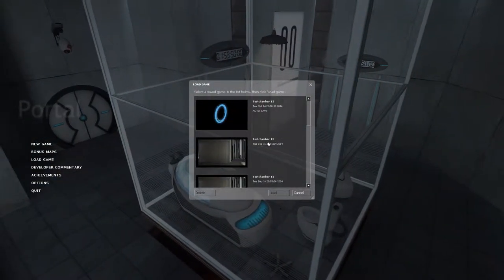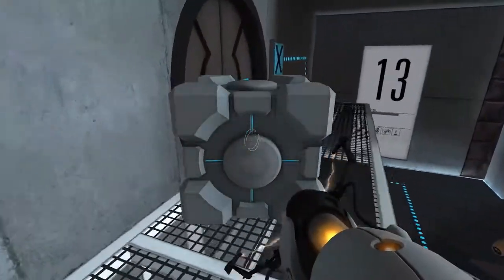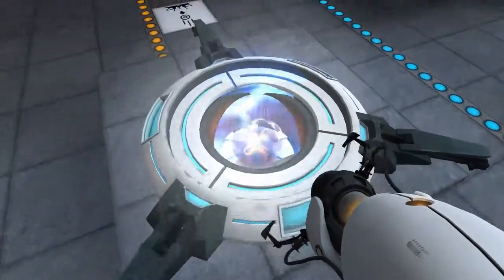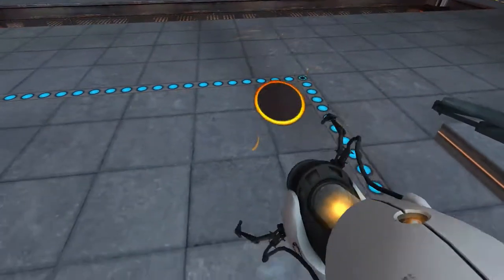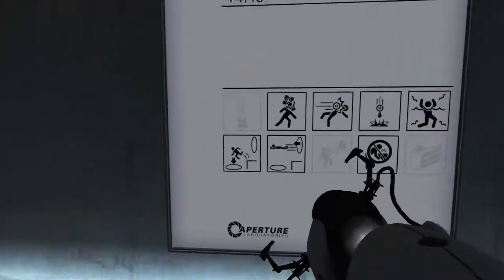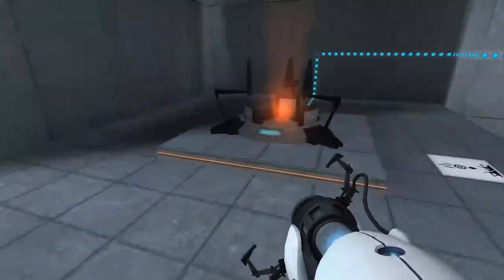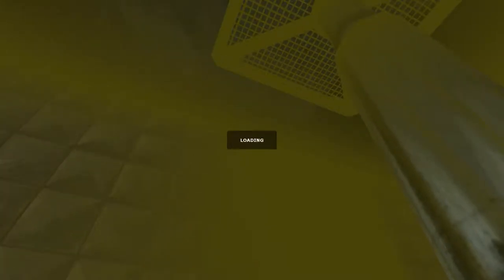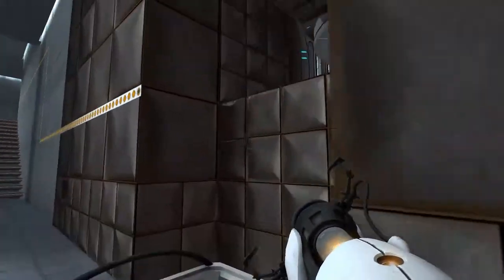Trex Completes: Portal- Part 3 (Gameplay/ Walkthrough)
In this episode of Portal we journey through testchambers 13, 14, and 15! Enjoy!

All other music comes from the Portal In Game Soundtrack.